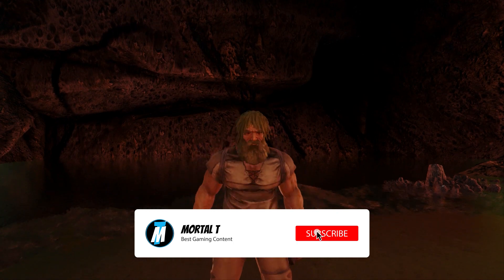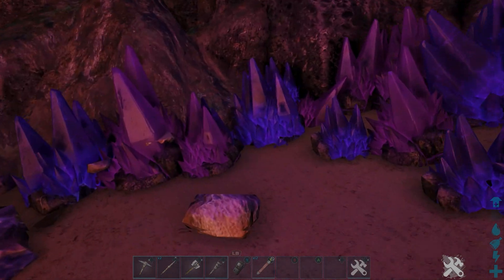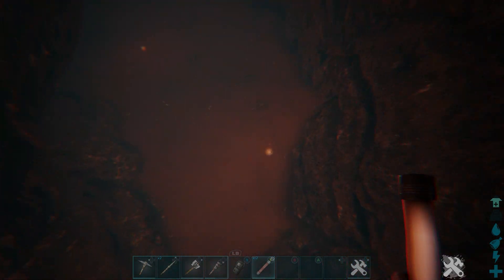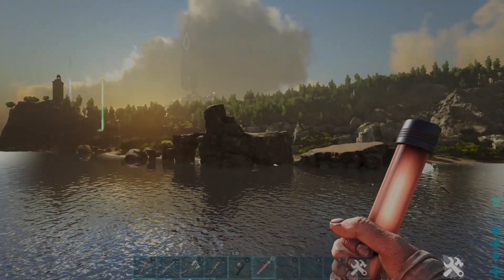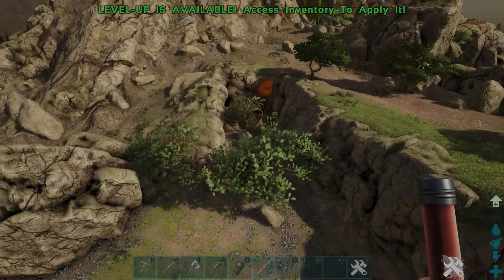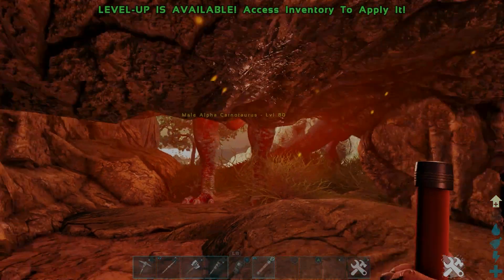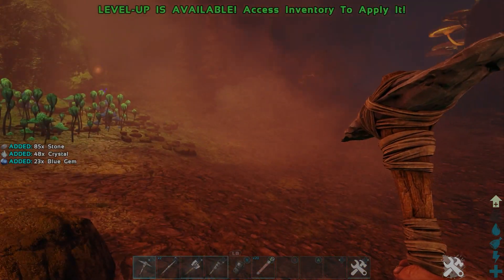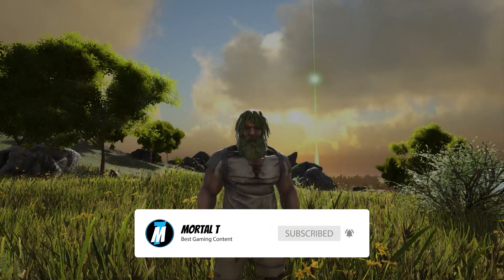Blue, Green And Red Gem Locations In Ark Lost Island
Blue, Green And Red Gem Locations In Ark Lost Island, I will show you the only locations on Lost Island map where you can get Blue, Green and Red gems.